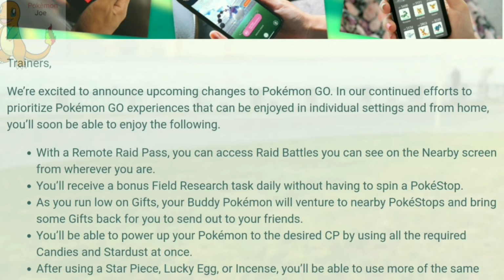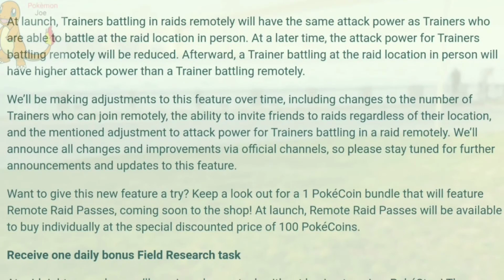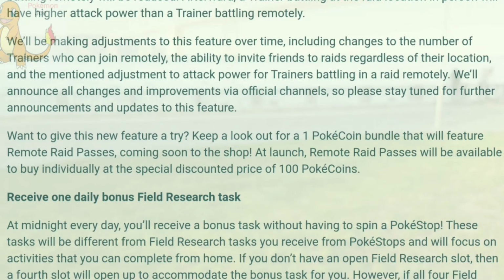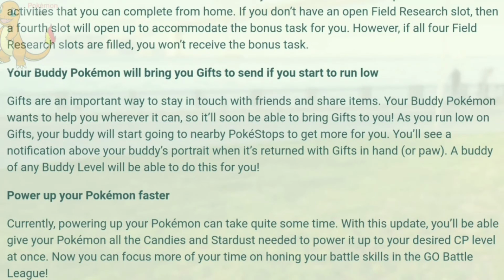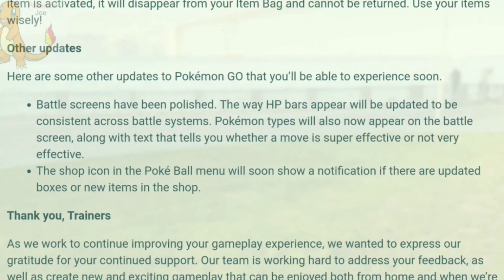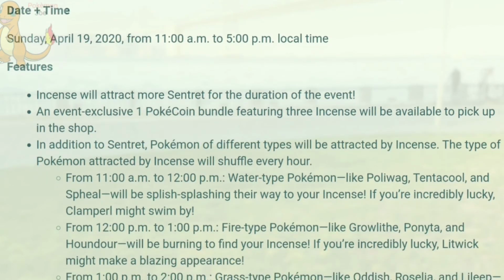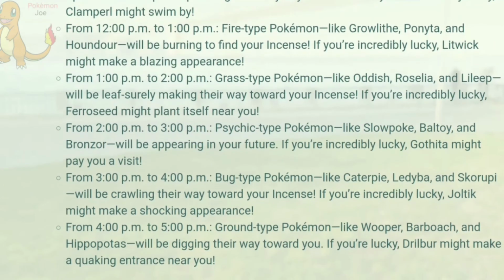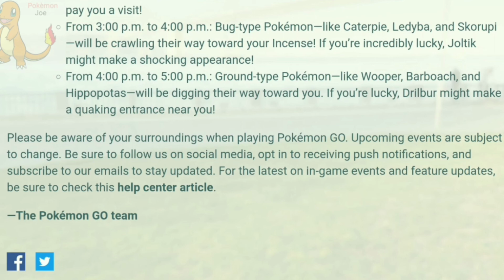Breaking News for Pokemon Stay!!! Must watch!!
News and information on the recent and future changes of Pokemon go making it more quarantine friendly